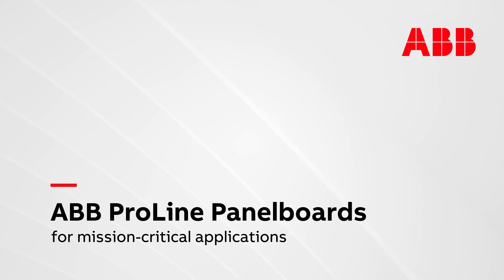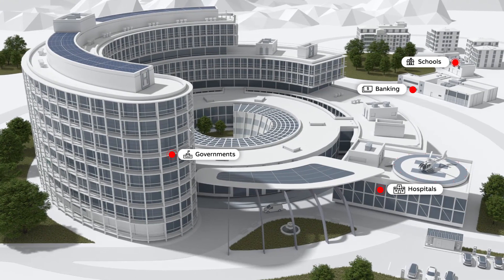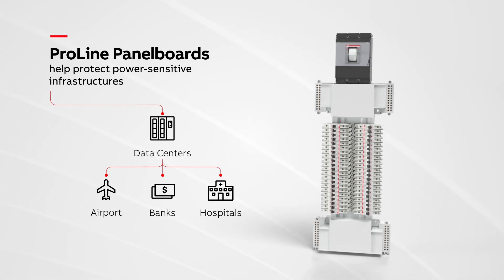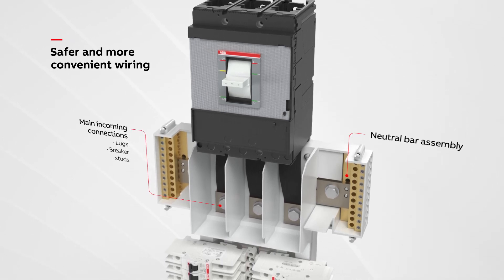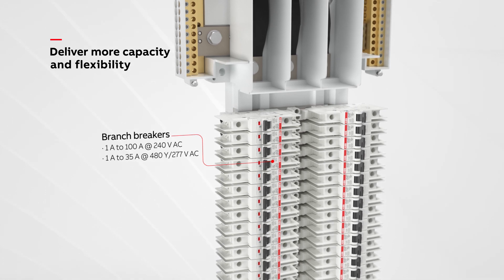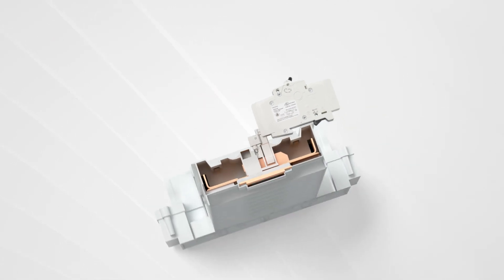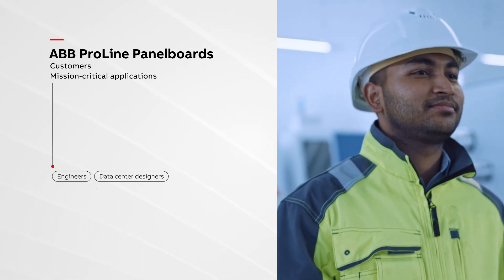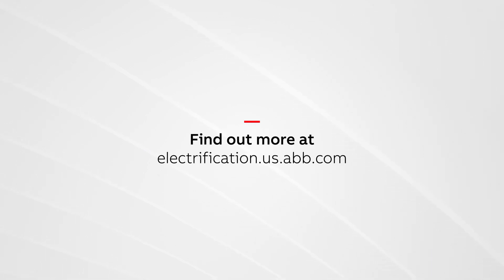Secure efficient power distribution with ProLine panelboards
Help secure power distribution by protecting branch circuits from short circuits and overloads that constantly threatened power-sensitive infrastructures like data centers with ABB ProLine Panelboards.